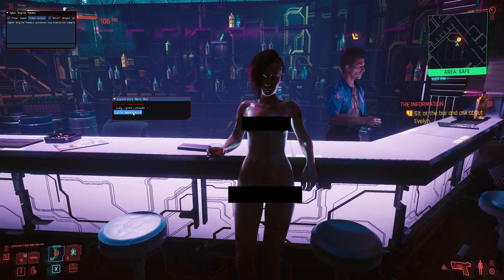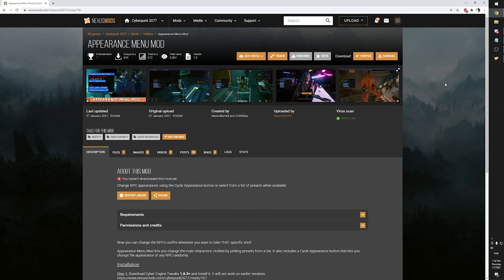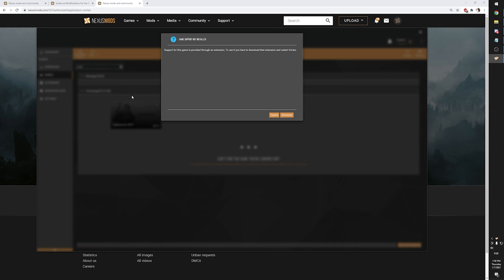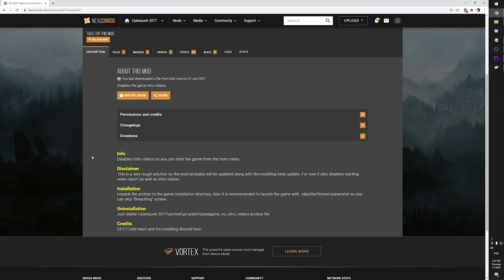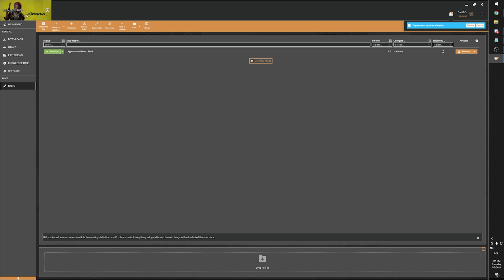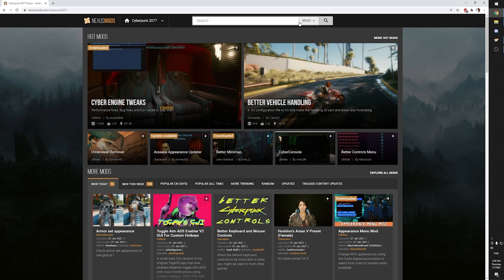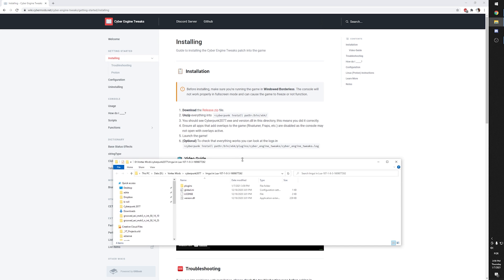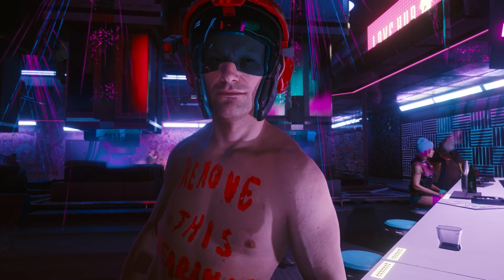How to install Cyberpunk 2077 Mods THE RIGHT WAY [Updated Guide]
Have you ever dreamed of getting Judy to walk naked everywhere or change your female V's makeup color? The answer for that and much more are clearly on Cyberpunk Mods. So, come with me and let me show you the right way to install them.

Cyber Engine Tweaks was moved from Nexus to Github. To install it with vortex, download the zip file from github¹ and drag/drop the .zip to Vortex bottom bar.

Most of the best PC mods for virtually any game can be found on the Nexus Mods webpage. Cyberpunk 2077, of course, would not be any different. There are already over 600 mods and 2.2 Milion downloads. But to be fair, most of the mods are just re-shades and character profiles so far. Either way, there are a handful of preem mods that I bet you will enjoy. And I will be doing standalone videos showcasing all of them.

for some amazing Night City maps!
Special Thanks to my Patreons: Trisa133 ($5), Rudolf Wolter ($1) and GWR Dirky Dirk ($1)

00:00 Intro
00:52 Installing Vortex
01:53 Installing Mods
03:28 Fixing Mods
05:05 Outro